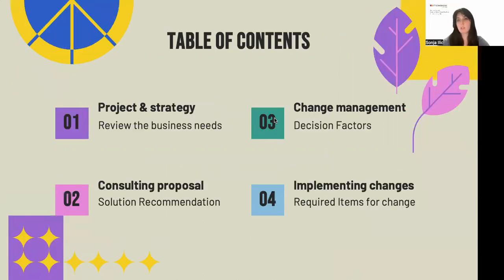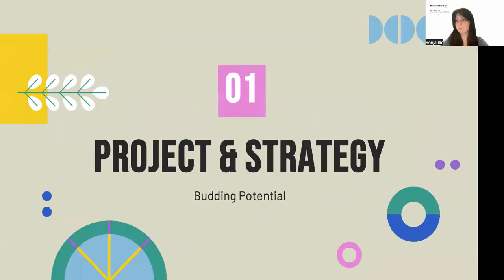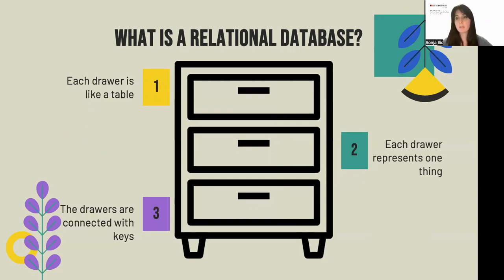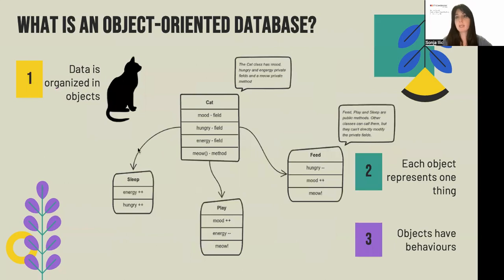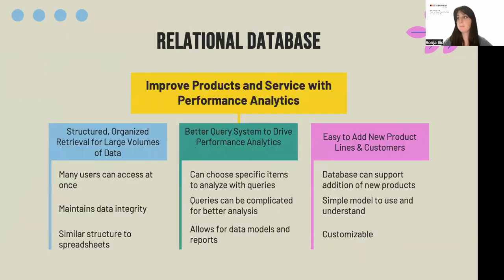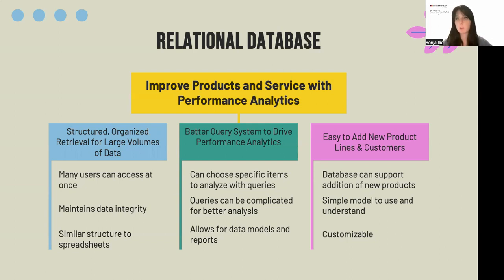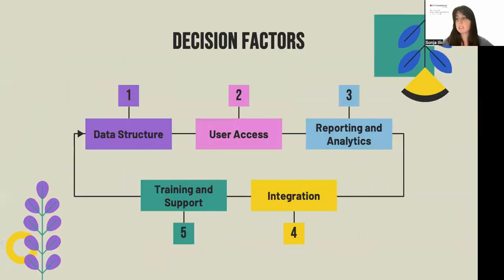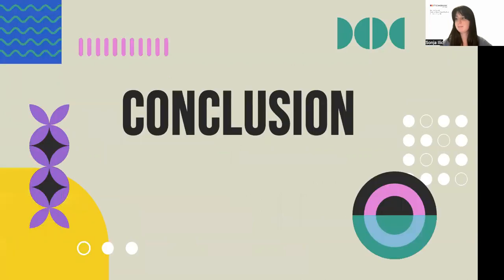BUSN-10139 - Assignment 3 Lotus Flowers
Review of databases and solutions for Lotus Flowers.